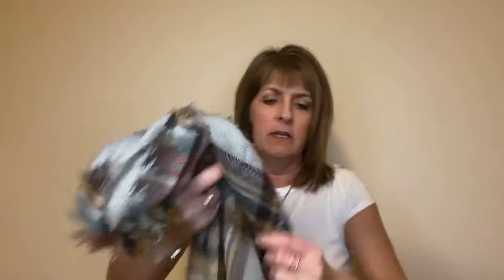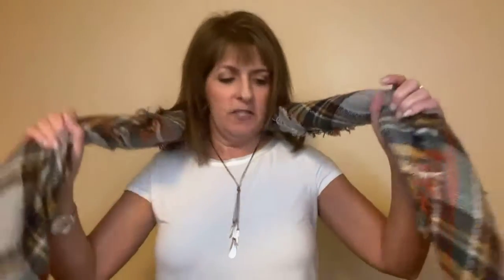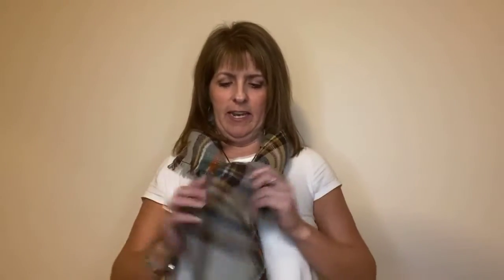Must Have Item For A Casual Lifestyle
Ever wonder how to wear a blanket scarf?  Did you know you can do tricks with it to create all kinds of different looks with a blanket scarf?

Check out this latest video to learn some new ways to wear your blanket scarf.  You will be warm and will receive all kinds of compliments.